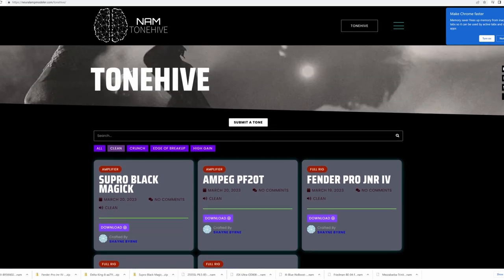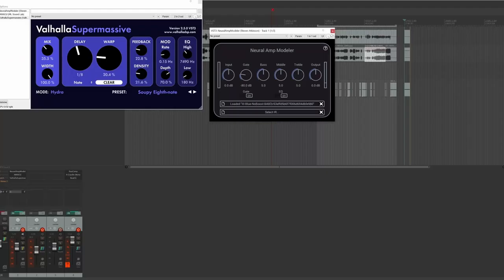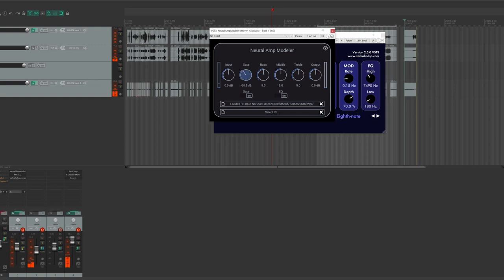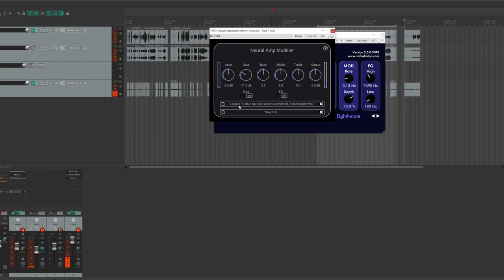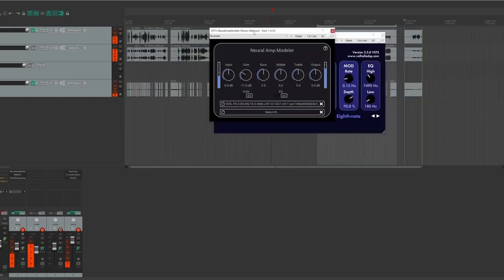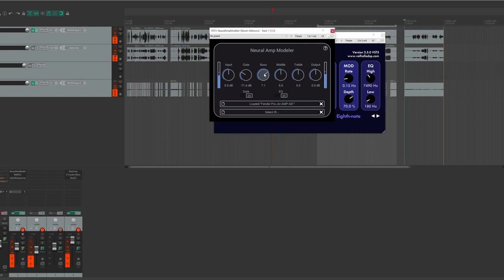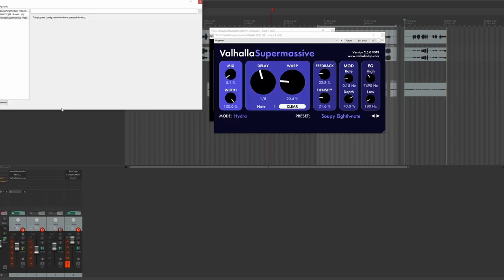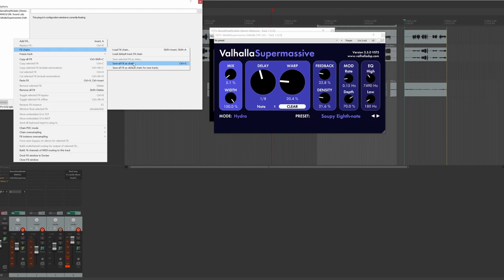This FREE Plugin Could Change EVERYTHING - Neural Amp Modeler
The world of digital guitar right now seems to be trending in the direction of "Profiling" or "Capturing"  - the advent of Neural Amp Modeler - Steve Atkinson's FREE plugin has seen the price of profiling/capture plummet from the £1600 of Kemper/Neural DSP - through the £400 of ToneX - straight to £0 - meaning that things could change pretty quickly!

I've decided to make it possible to grab both my Helix/HX Stomp bundles (the expression bundle with freeze presets has always been separate) - I will then email you a link to both bundles!